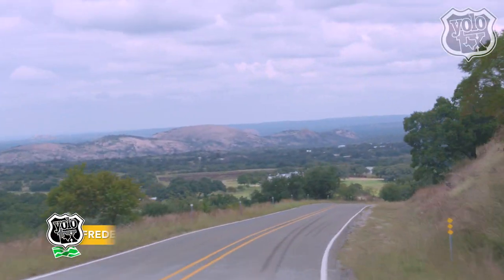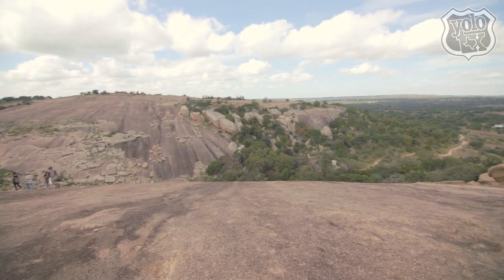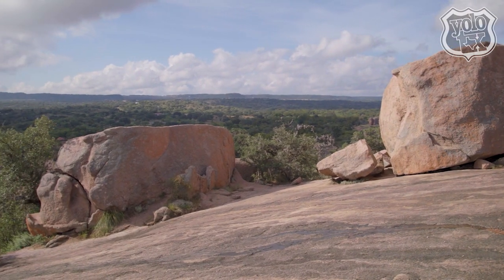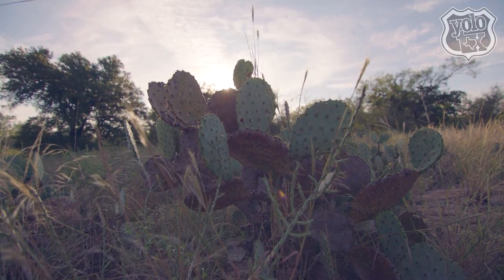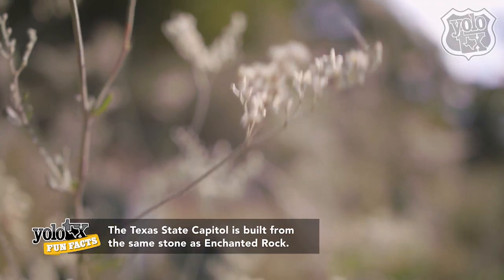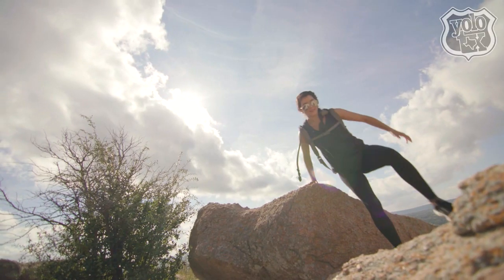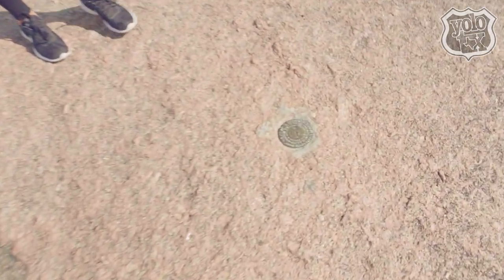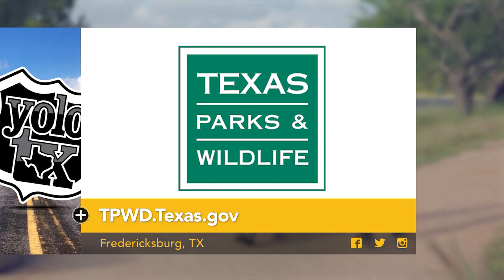Rock On! - YOLO TX hikes Enchanted Rock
Find endless beauty around every corner at Enchanted Rock. Located just 18 miles north of Fredericksburg, this one billion year-old landmark is a favorite spot for campers, hikers and even stargazers! Want to get your hike on? for more information.